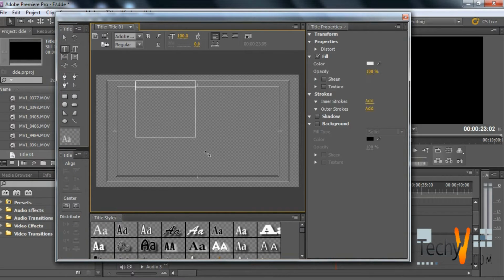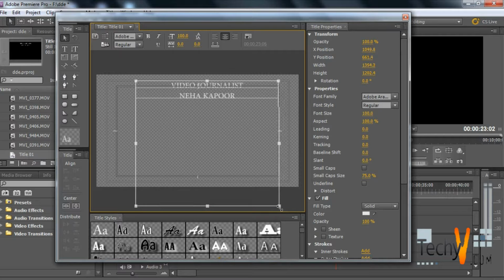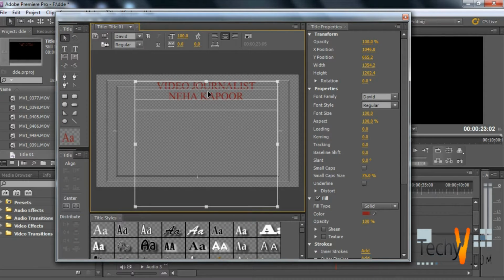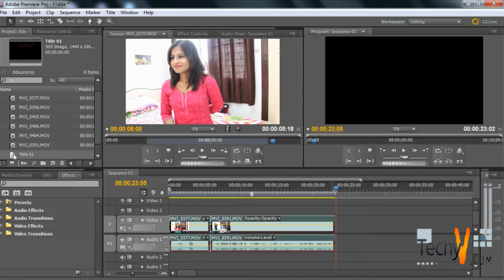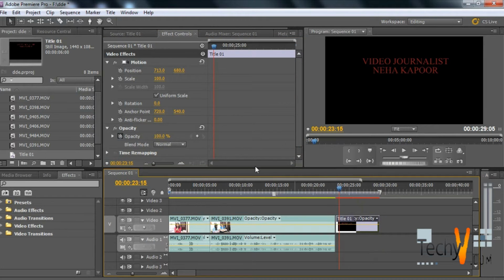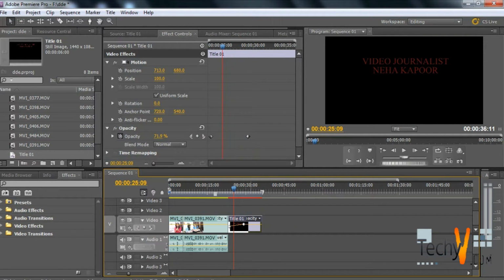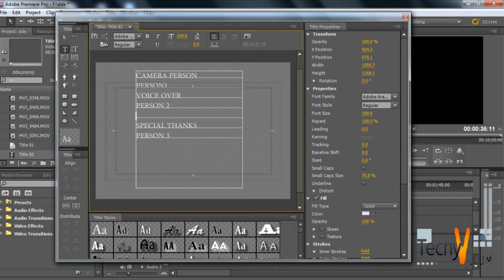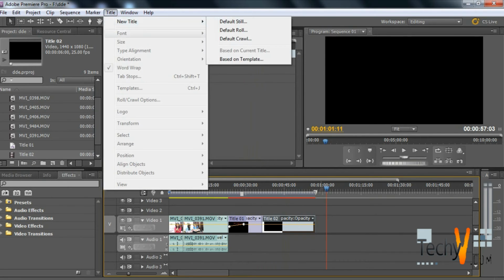Adobe Premiere How To Insert Credits In The End Of Video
Credits can be inserted by using simple text at the end of the video in Adobe premiere elements.

Credits are essential because it gives an acknowledgment to those people who have worked and played a role in making that particular video. Therefore, it becomes highly necessary to add credit to all the people who supported off screen for video making.
To add credits first choose the video which you want to edit. Then you can track the play header at the end of the video so that you can have the credits from that point.

Then click on the title menu and select default still. A pop-up window appears where you need to enter the required details for the editor window to open.

Then enter the required text on the blank screen using the textbox and effects as per your requirements.

Adobe Premiere Pro is a video editing software application which is based on the timeline. It is a part of the Adobe creative cloud which has inbuilt graphic design, video editing and web development programs. The credit plays an important role in thanking the person who helped out in preparing the video. So, let’s see how to insert the credits in our video. There is a wide range of options in positioning the text, colour change and the font style of the text too.